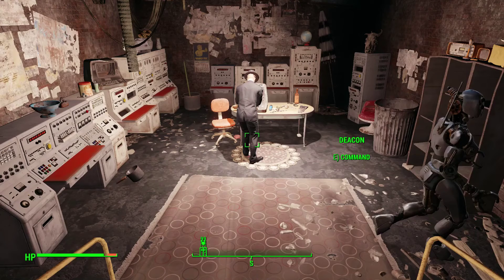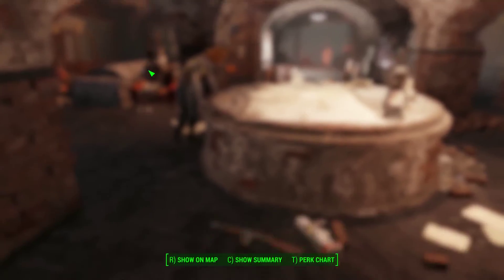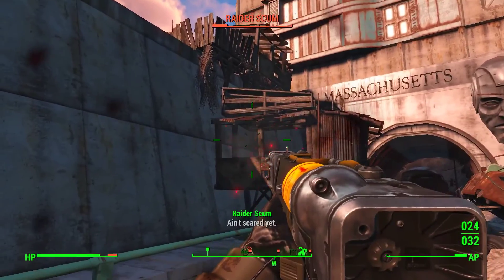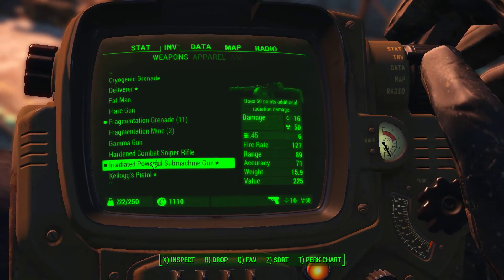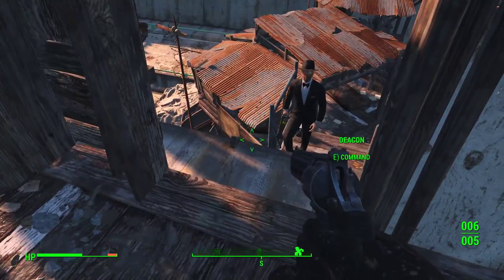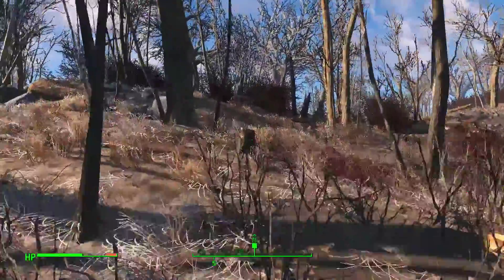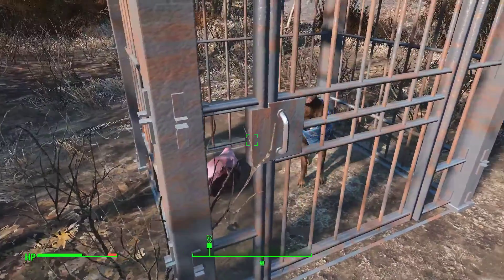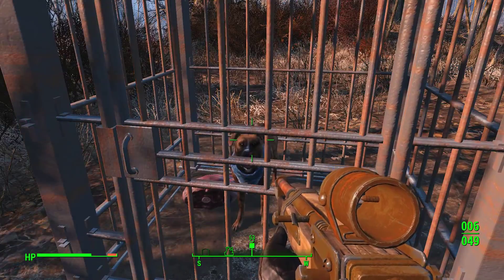Fallout 4 -Part 26- Teddy the Dog and Butcher's Bill 2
In this episode we encounter Teddy and try to rescue him from hunters!  After that we continue the Railroad quest line and try to save Blackbird in Butcher's Bill 2!